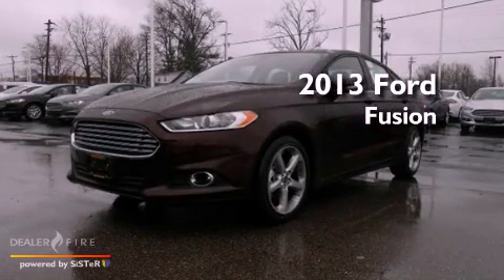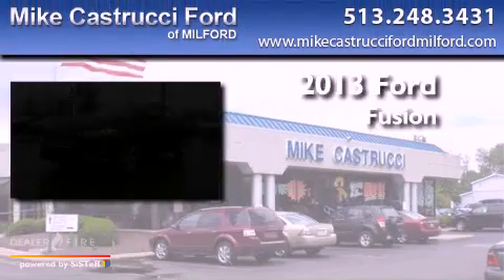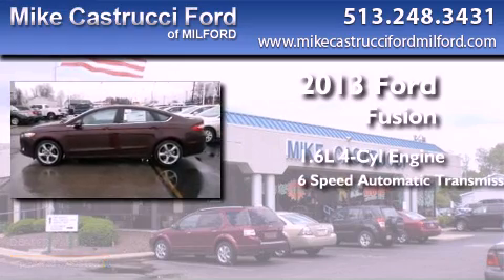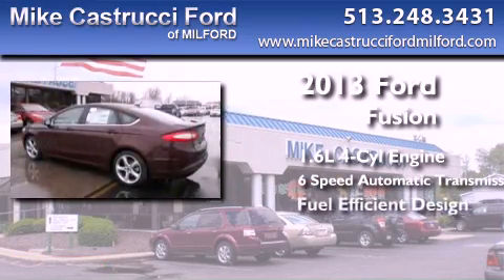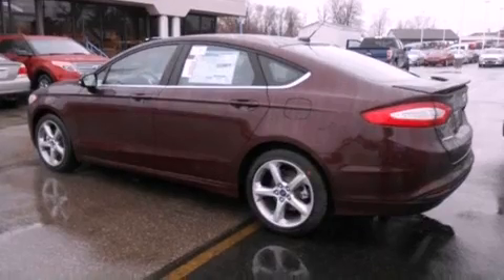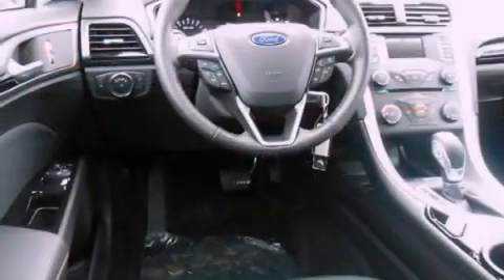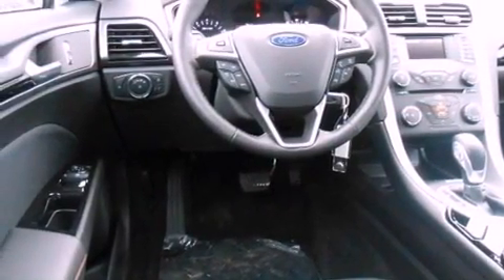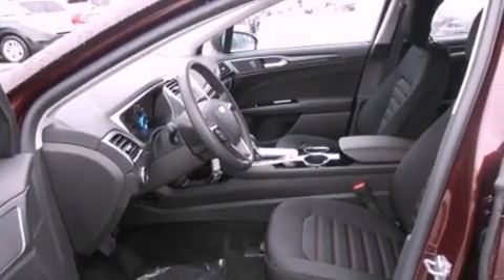2013 Ford Fusion Milford OH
Year : 2013
 Make : Ford
 Model : Fusion
 Engine : 1.6l 4 cyls
 Trans . : automatic 6-speed
 Exterior : bordeaux red

 Interior : charcoal blk cloth